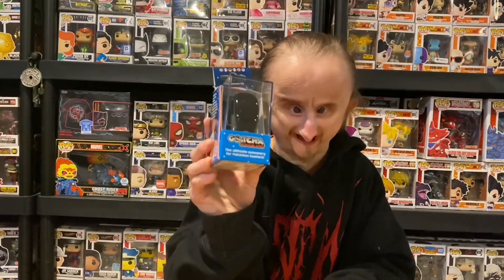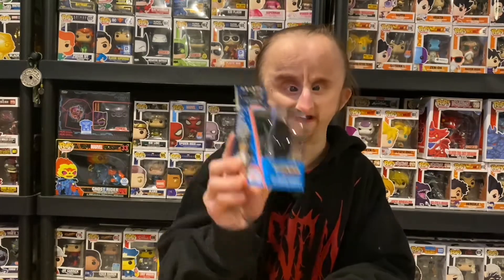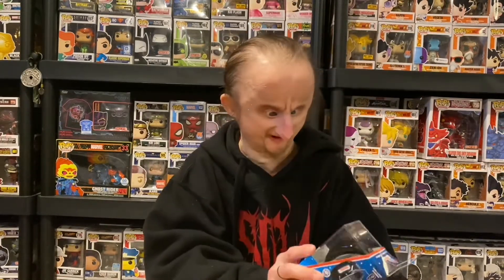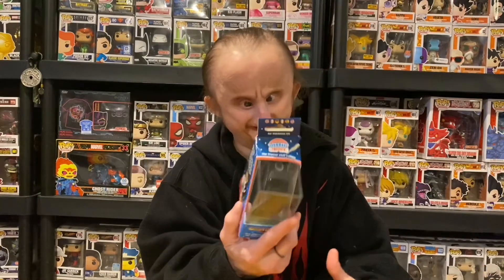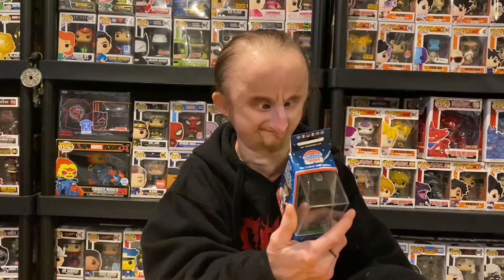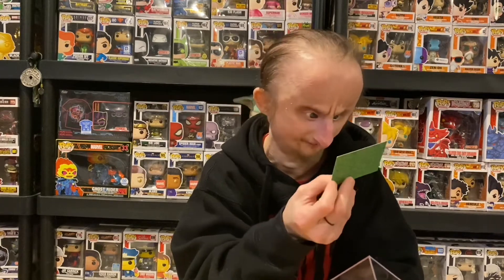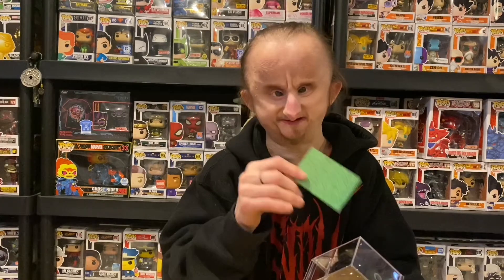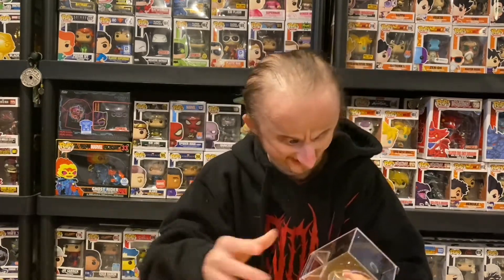Pokémon Go Gotcha Evolve (The Trainer Club Edition) Unboxing & Tutorial!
In this video I will be unboxing and showing you how to connect the new Pokémon Go Gotcha Evolve.